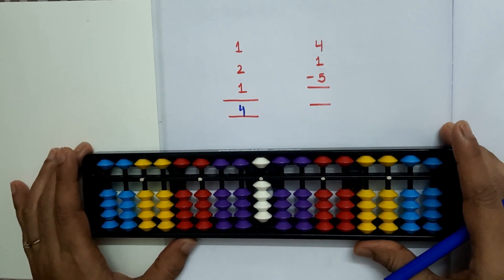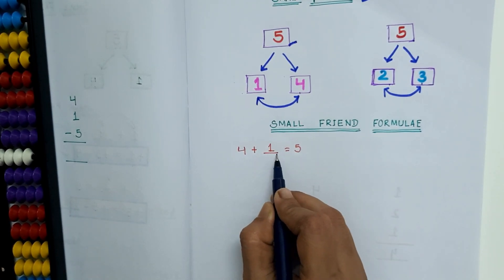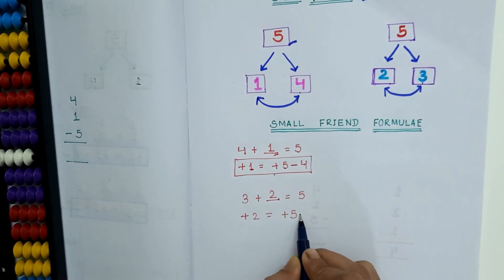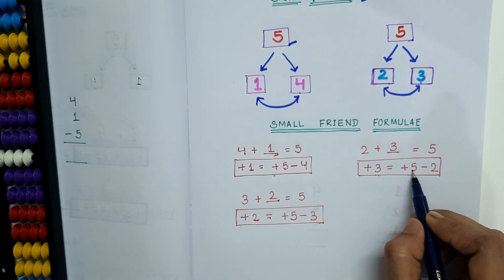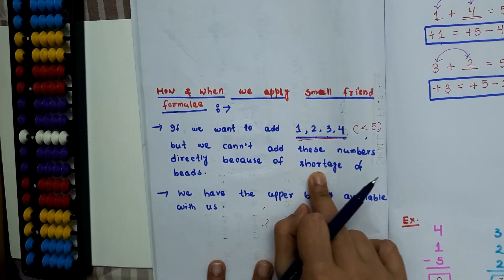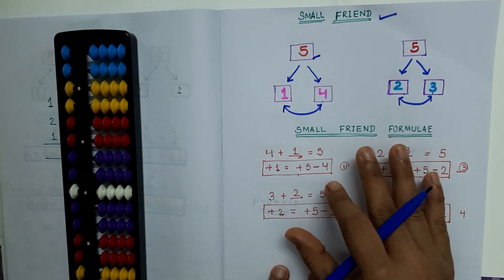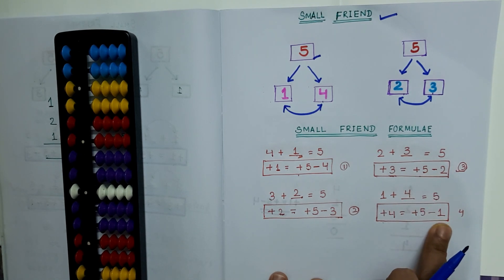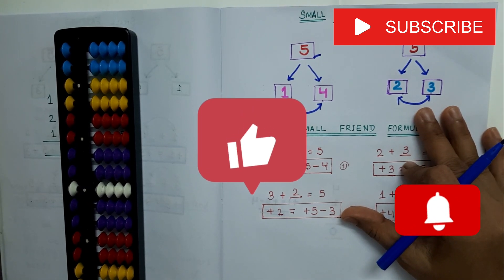Abacus course level 1🤩|| When and how to use small friend concept in abacus 🥰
Hi everyone, Hope you are doing well. After learning identification of numbers on the abacus, the next thing that childs are taught is the concept of small friend addition. The small friend  concept is applicable only for 1,2,3,4 & i.e, the numbers that are smaller than 5. The upper bead is used in case of small friend concept. I have explained clearly four small friend addition Formulae in this video. Watch this video tutorial to understand when & how to use small friend concept.
                            To make it convenient for abacus learners, i have made the following links available.